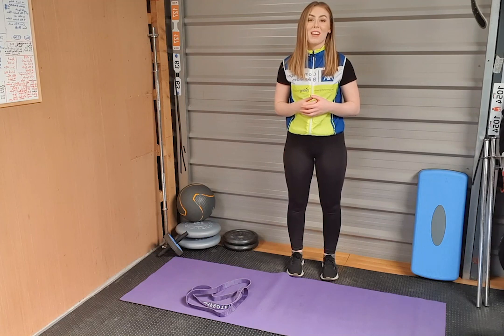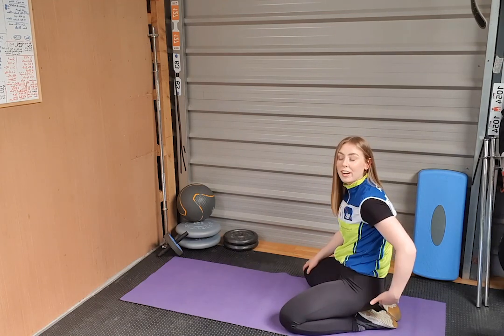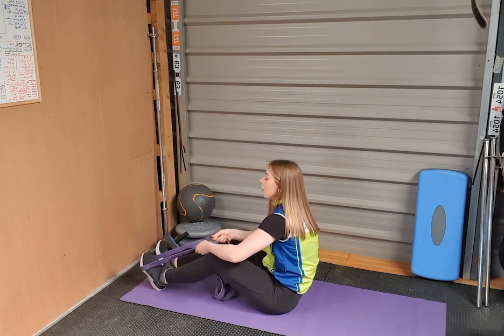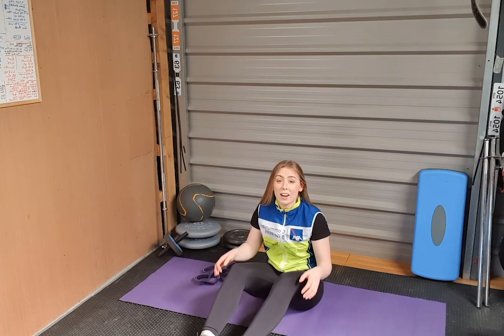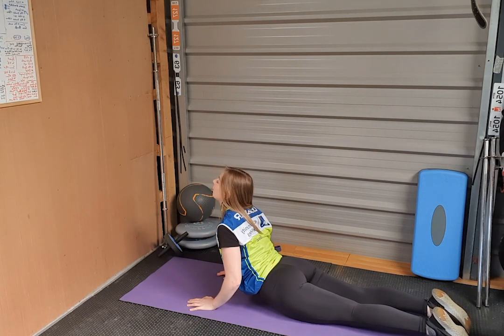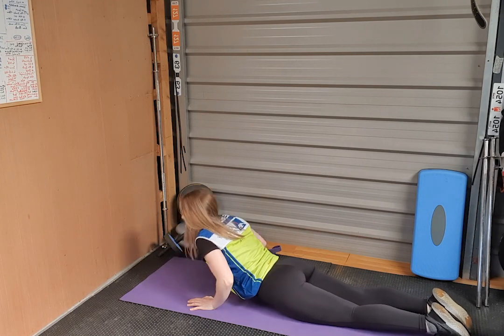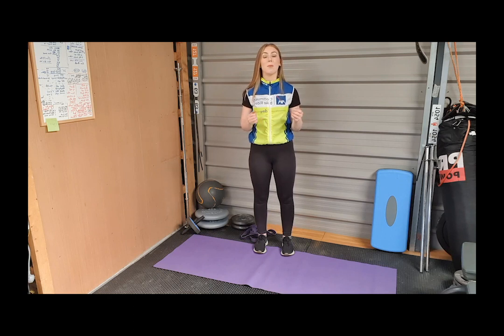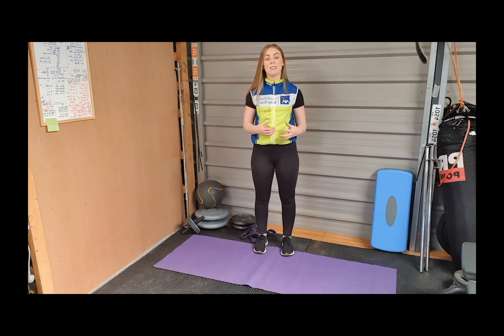Stretching after your Bike Ride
A quick stretch after your bike ride is important to prevent tight muscles, niggles and injuries.

Ride Leader, Nicole, recommends some cycling specific stretches below. Especially useful if you are returning to the roads after some time off the bike.